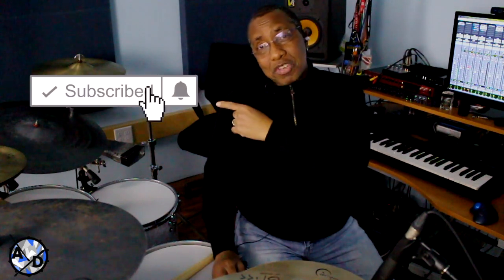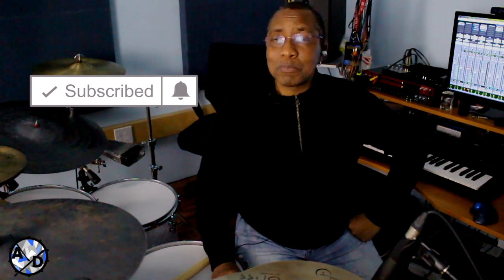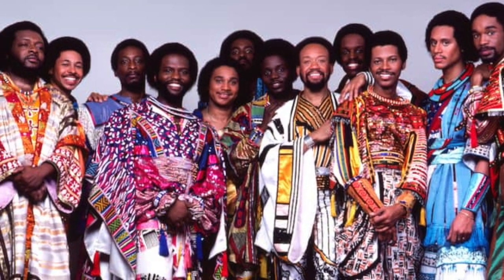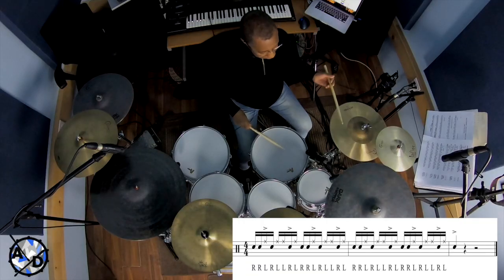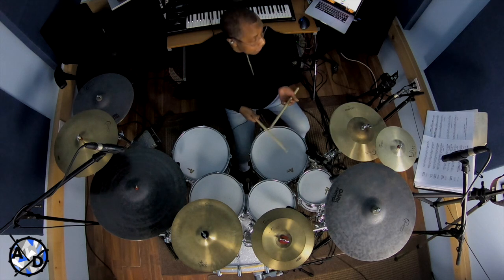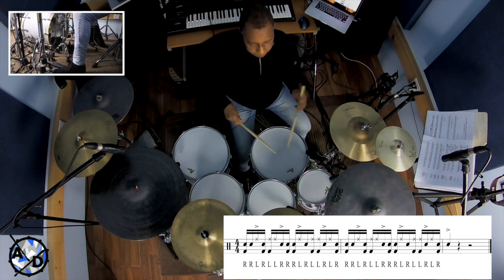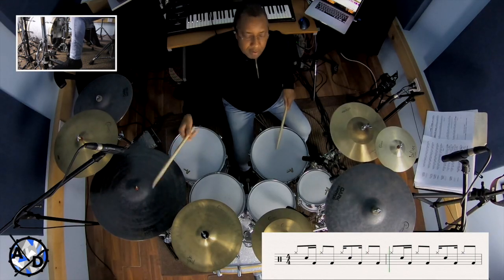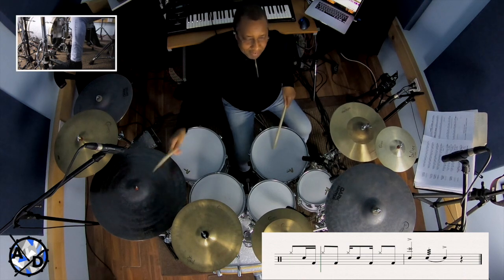Sonny Emory's Funk Latin Playing on "Juicy"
This video is a breakdown of Sonny Emory's playing his song called Juicy. DOWNLOAD THE PDF BELOW. We can see his rudimental approach to his groove as well as how he creates a latin funk feel. Sonny Emory is one of my very favorite drummers. His deep groove and technical wizardry are fabulous yet very musical.

I am accepting ZOOM LESSONS. Spotify